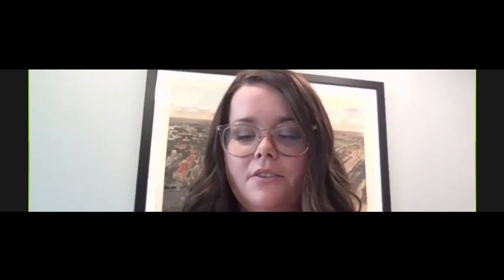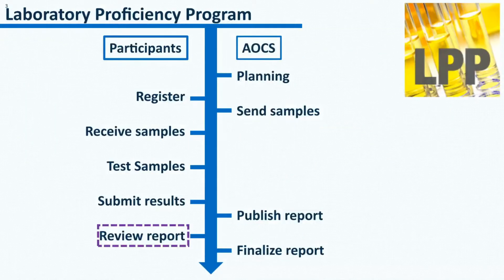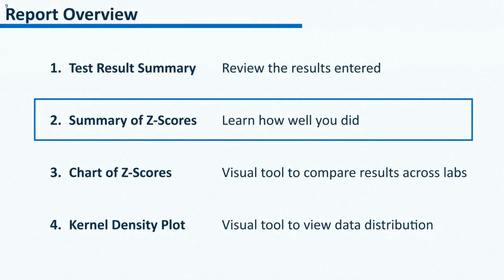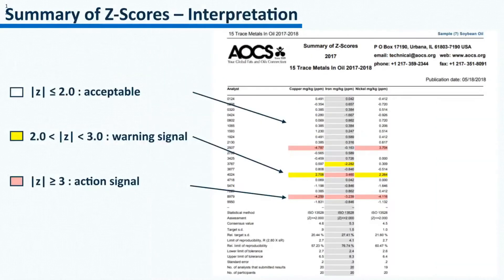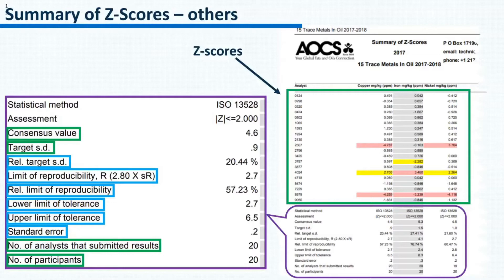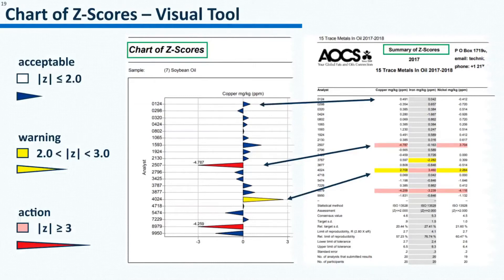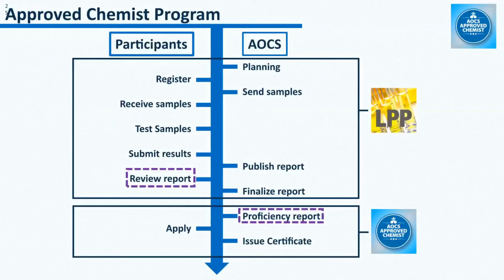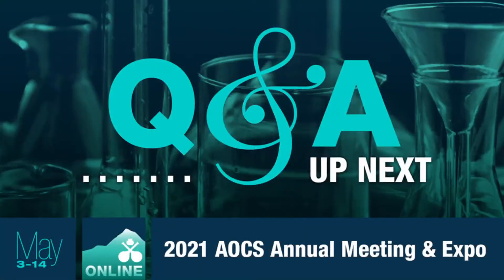Statistical Treatment of Proficiency Testing Data - How to Interpret Laboratory Proficiency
Presented at the 2021 AOCS Annual Meeting & Expo AOCS Official Methods

Presenting Author:
Xin Wu, MS
Technical Services Manager
AOCS

 The presentation explains the contents provided in the reports from the AOCS Laboratory Proficiency Program (LPP) — including the test result summary, summary of z-scores, chart of z-scores and kernel density plot — and how to easily locate and interpret your submitted results in the report.